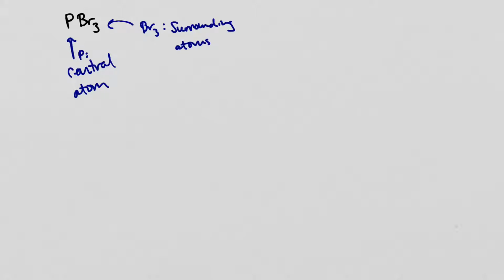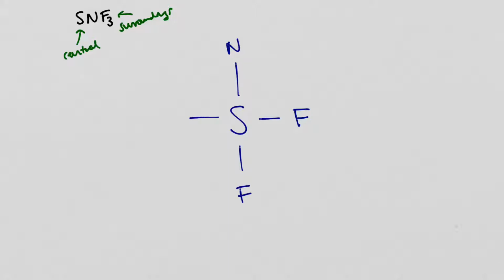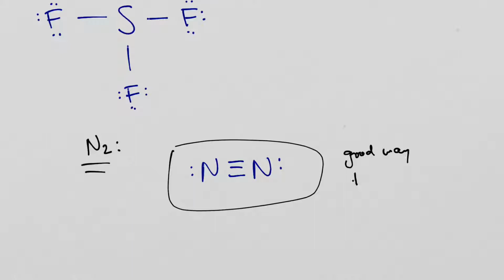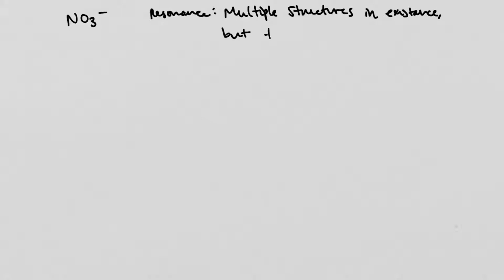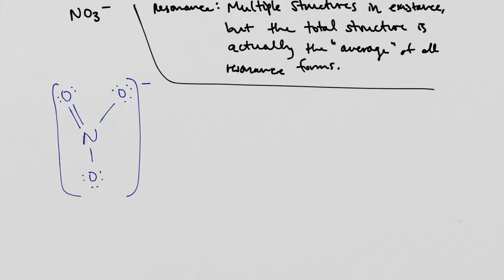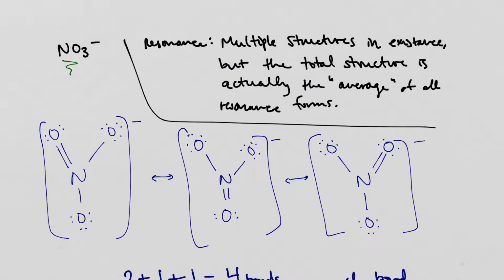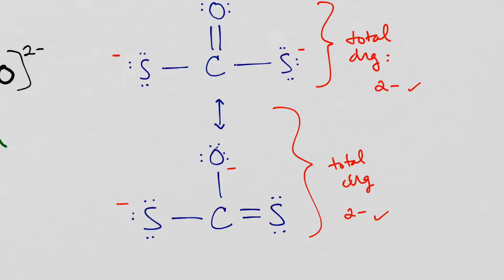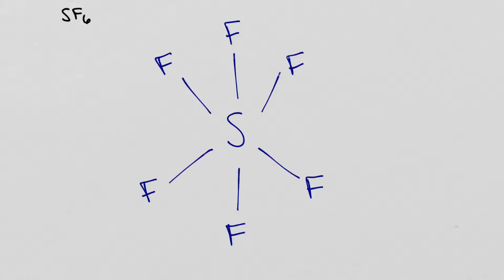Lewis Structure Examples (Walkthrough)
Lewis Structure example questions involving bond tendencies, electronegativity, resonance and more! Feel free to pause the video and attempt the examples by yourself first, if you want to use this video as a studying tool rather than an instructional "lecture" style module. Enjoy!